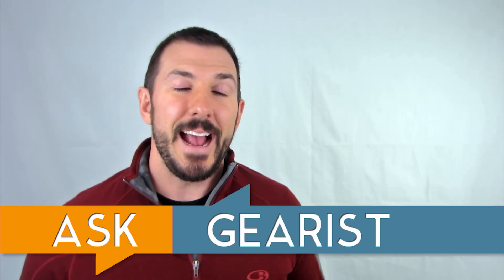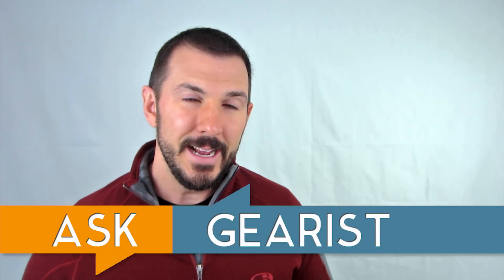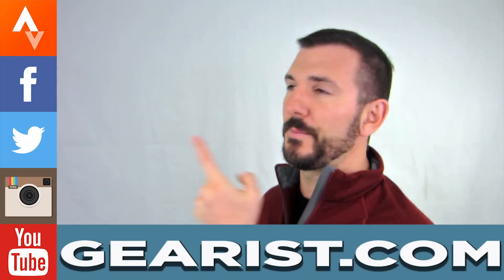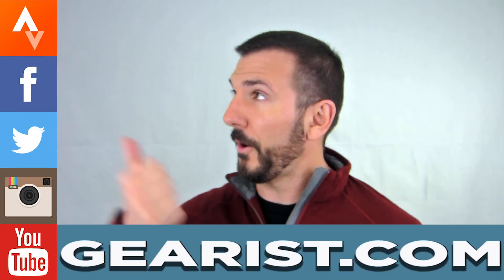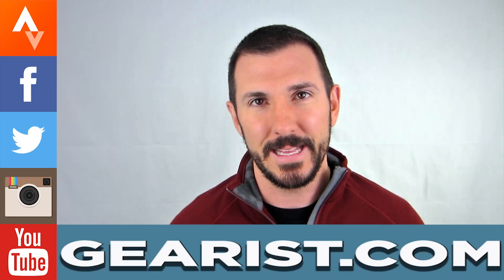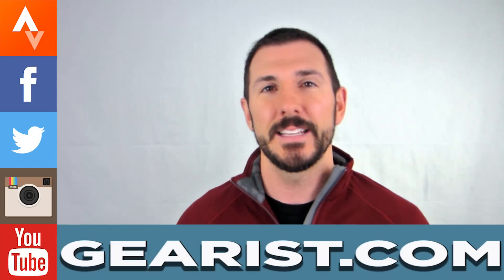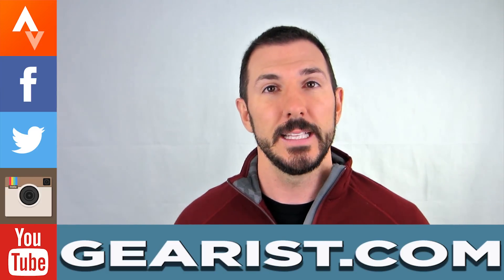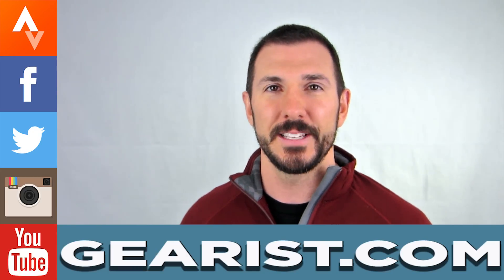ASK GEARIST: What do I do with my old running shoes?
If you've got a question for us, don't be shy!

In this edition of Ask Gearist we cover what you can do with your old running shoes. Maybe you've got a pair that's just worn out or maybe you've transitioned to a more natural running shoe. Either way, there are quite a few options other than relegating your old friends to lawn mower duty!

What do you do with your old running shoes?